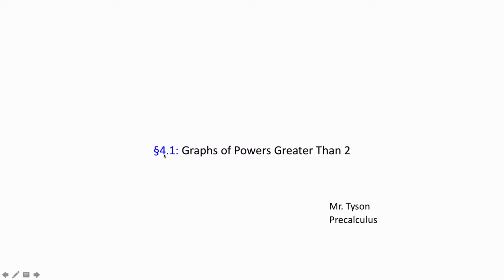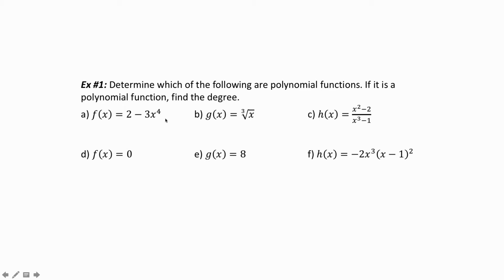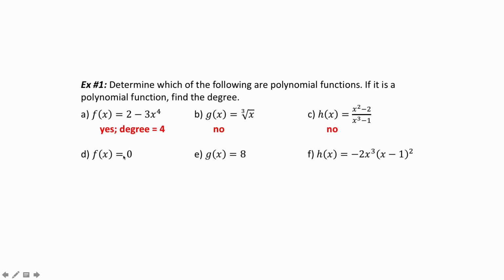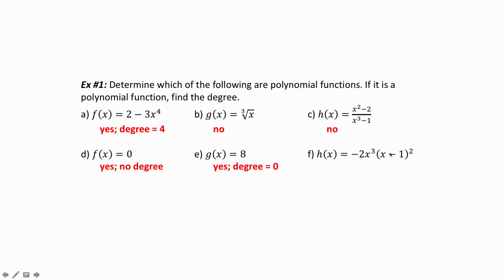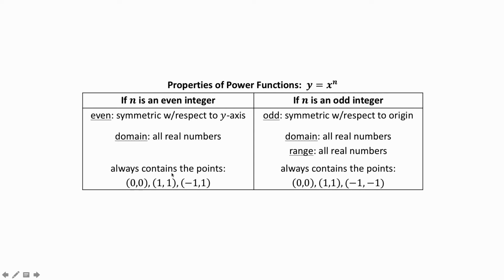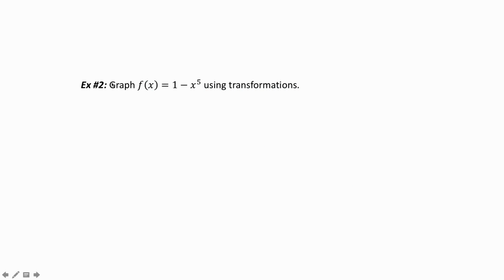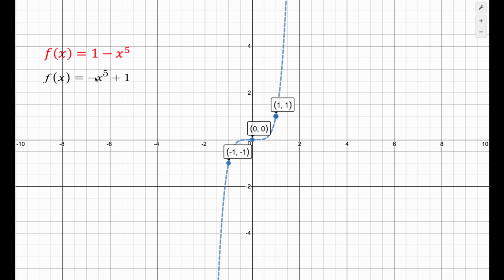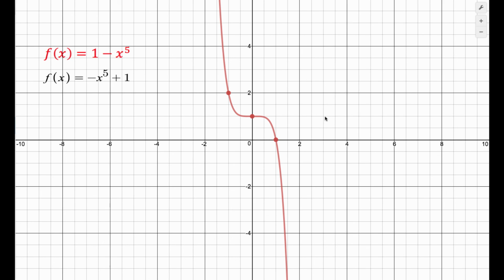4.1: Graphs of Powers Greater Than 2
A brief introduction to identifying polynomial functions and graphing polynomial functions using transformations.